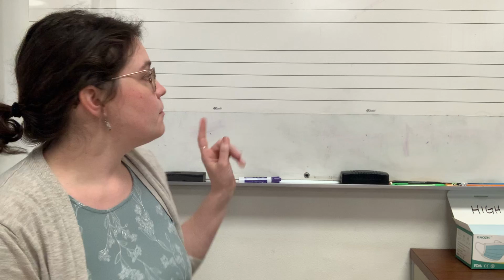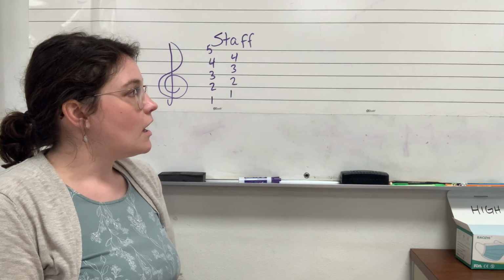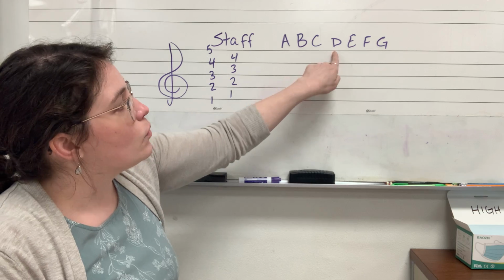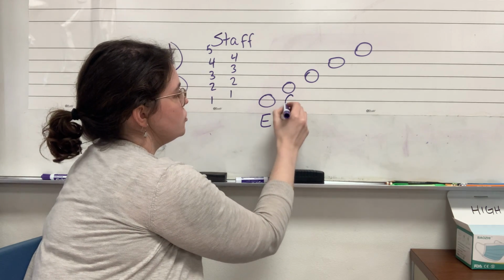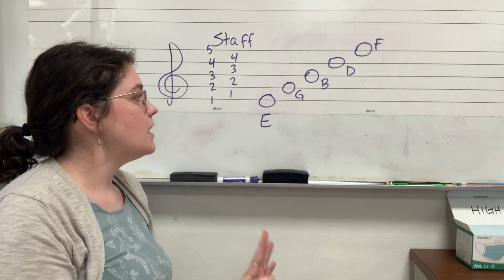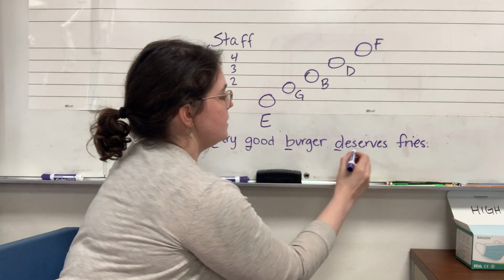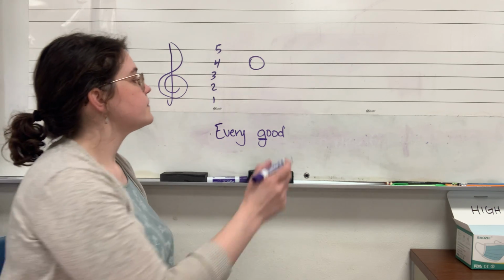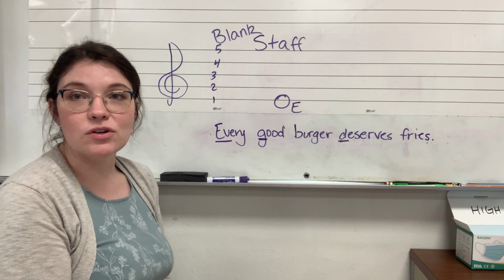Line Notes Challenge